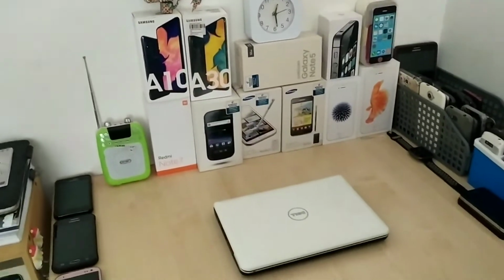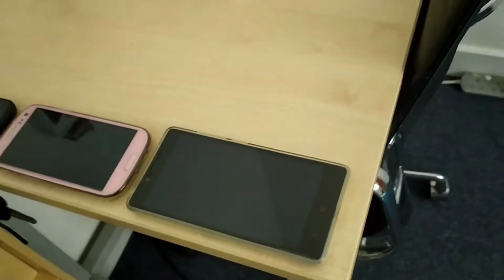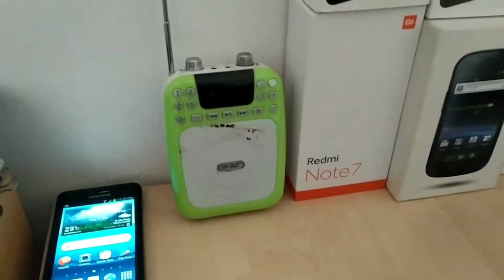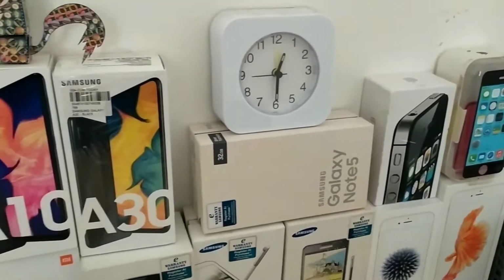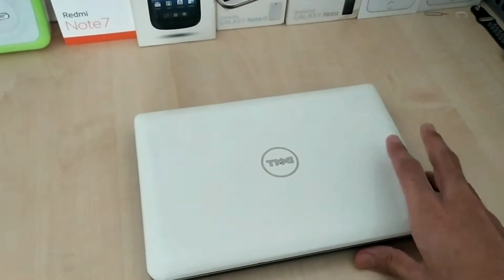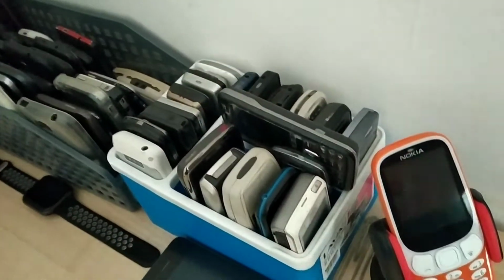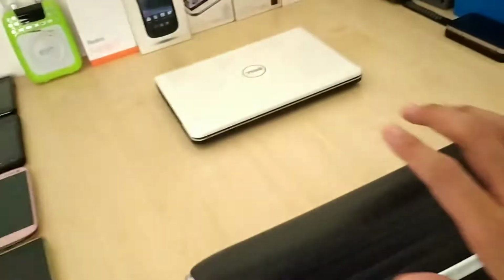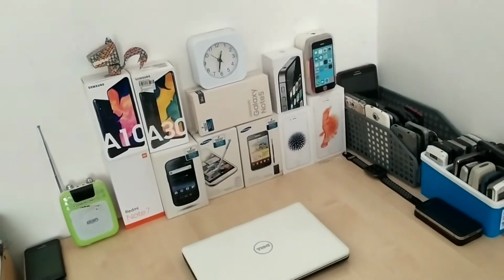My recording table place Review (with gadget)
Camera : Xiaomi Redmi Note 7
Software Editor : KineMaster
Camera Frames per second : 60
Camera Resolution : 1080p